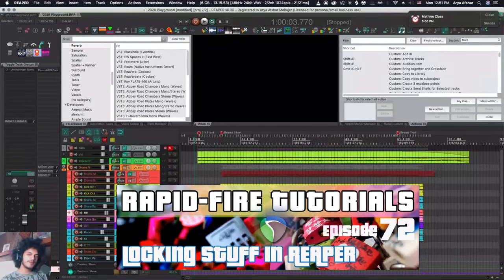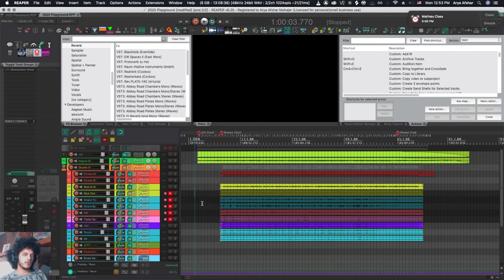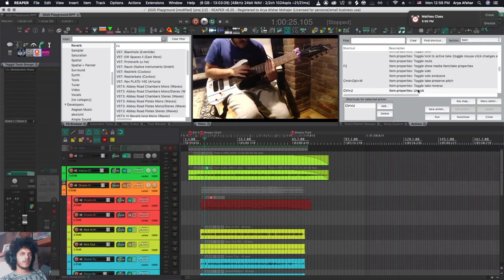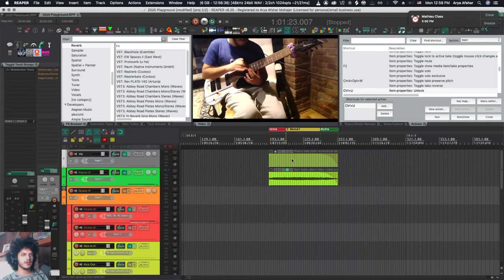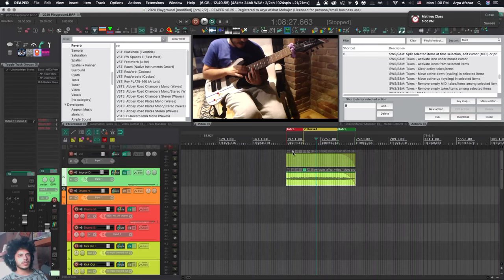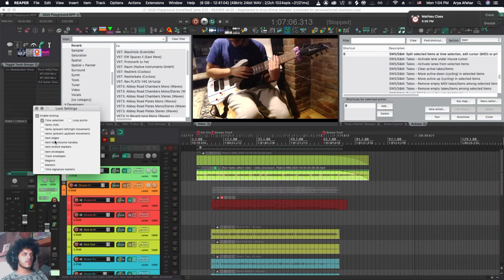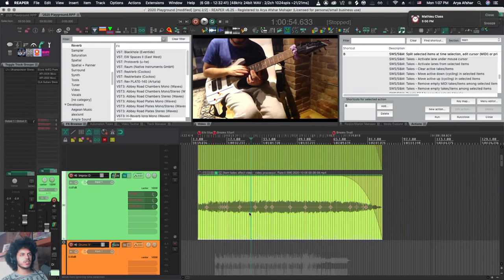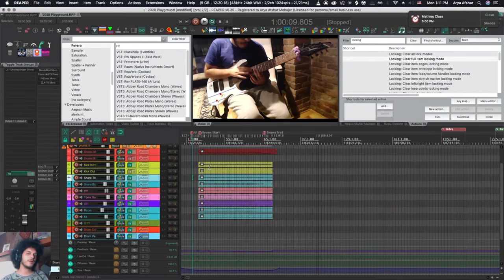Locking Tracks, Items, Stretch Markers, Tempo Map, etc. (Rapid-fire REAPER Tutorials Ep72)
Locking Tracks, Items, Stretch Markers, Time Selection, etc. (Rapid-fire REAPER Tutorials Ep72)

 Hey folks! This episode will cover all the stuff you can lock in REAPER to keep your sausage finger from moving something you don't mean to!

Chapters:
0:00 Intro
0:28 Locking Track Controls in REAPER
1:02 Locking Track Heights in REAPER
1:25 Locking Tracks vs. Items
1:37 Locking Items
2:35 Problem with Locking items & Regions
4:18 Project-Wide Locking in REAPER
4:33 Locking Time Selection
4:55 Locking Items Project-Wide
5:20 Locking Stretch Markers
5:31 Locking Track & Item Envelopes
5:43 Locking Regions, Marker, Tempo Map
6:05 Outro